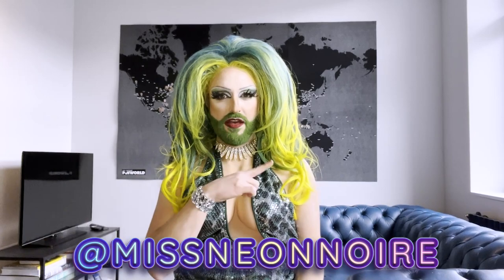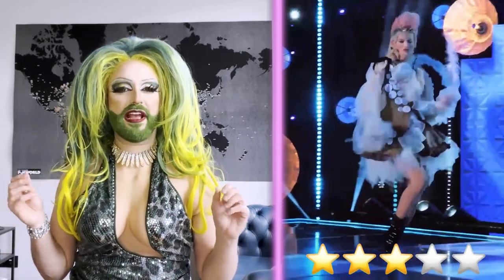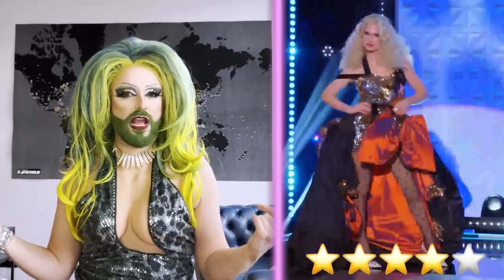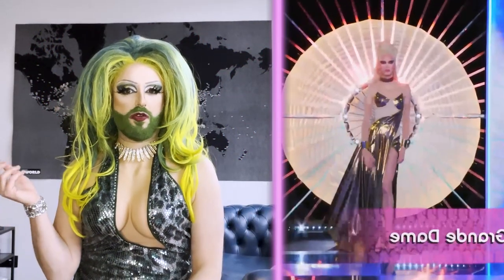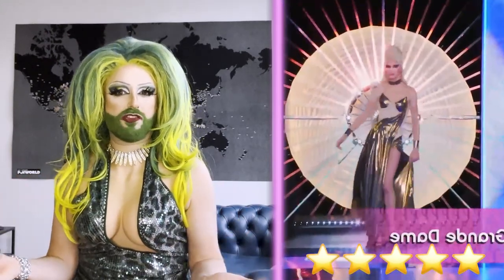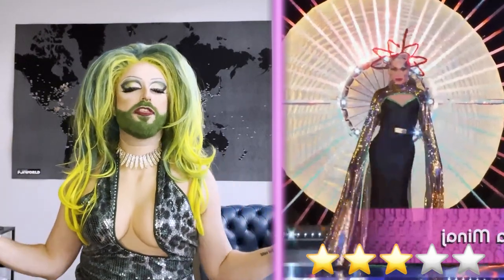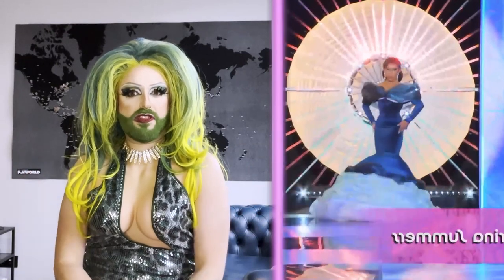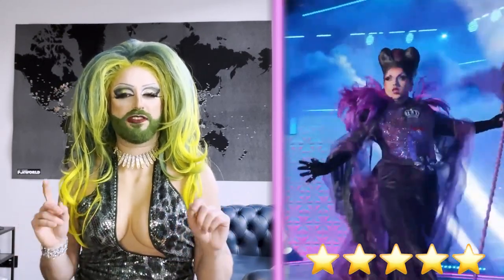UK vs The World 2: Happy Ending Ball| FAB or DRAB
Get ready for the sensational Episode 2 of FAB or DRAB: RuPaul's Drag Race UK vs The World 2, where Neon Noire dives into the Happy Ending Ball challenge, featuring three stunning looks from each queen! 💃💅

👗 The Happy Ending Ball Challenge! 👑
It's time to roll out the red carpet for the Happy Ending Ball, where queens will showcase their creativity and style in three distinct looks! From twisted fairytales to drag eleganza, this episode promises to be a magical fashion extravaganza.

🏰 Three Looks, Eleven Queens, Triple the Glamour! 👠
In this ballroom bonanza, Neon Noire will be rating not one, not two, but three looks from each queen – each one more enchanting than the last!

👑 Look Criteria Breakdown: 🌈
1. Lady Prince Charming: How do the queens put a twist on the classic hero? Neon will be looking for creativity, innovation, and a royal touch!

2. She-Vil Queen: From wicked witches to evil enchantresses, how do the queens embody villainous glamour? Neon will assess their ability to serve up sinister style with a hint of malevolence!

3. Drags to Riches Eleganza: It's time to transform scraps into couture! Neon will be watching closely as the queens whip up ballgowns fit for royalty, proving that elegance can be born from the most unexpected places!

💋✨ Tune in for the Ultimate Ballroom Fantasy! ✨💋

Don't miss a moment of the fairytale fashion, drama, and jaw-dropping elegance as Neon Noire casts her critical eye over the queens' Happy Ending Ball looks. It's a showdown where creativity reigns supreme and fashion takes center stage!